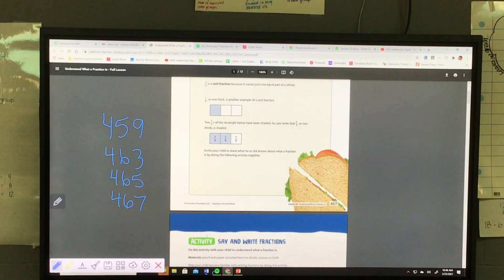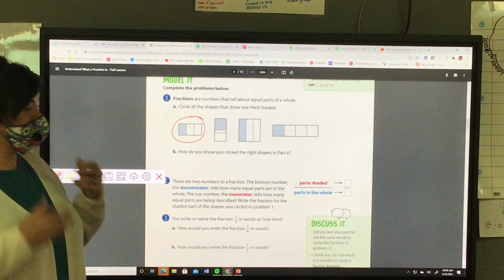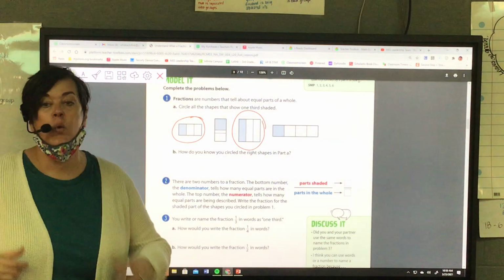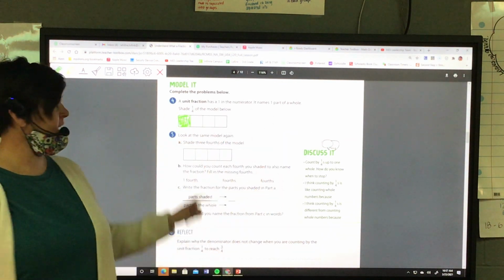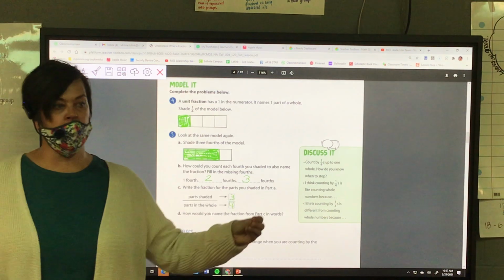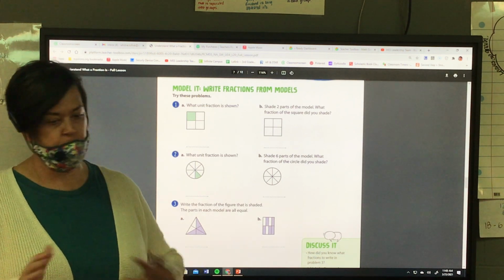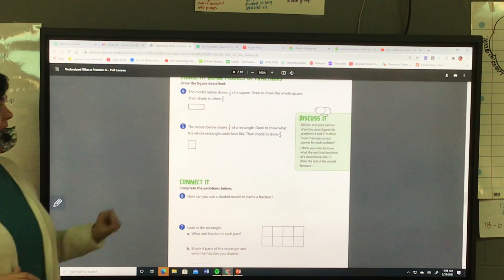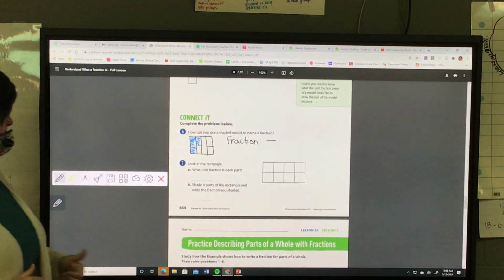3/25/21 Math part 1